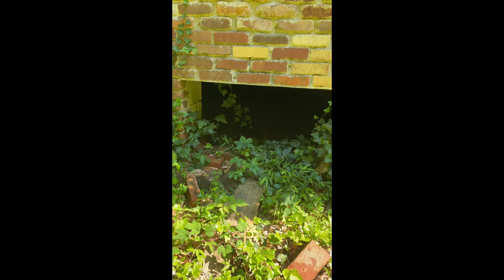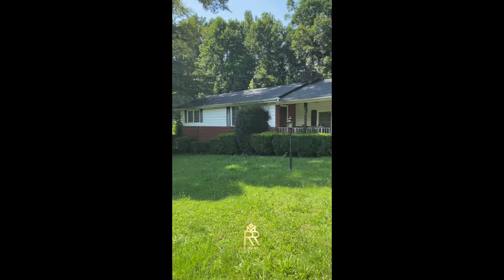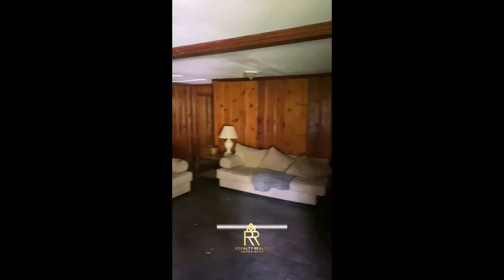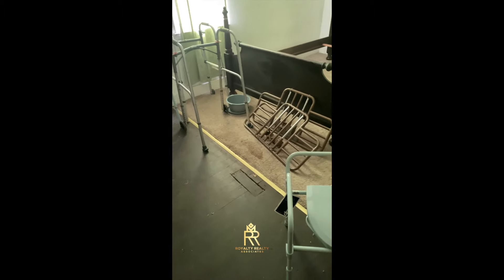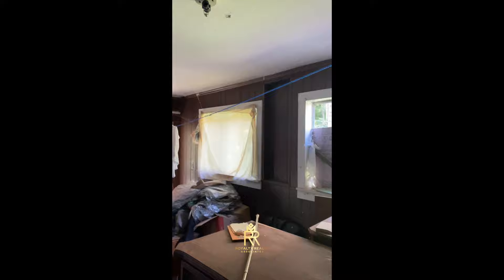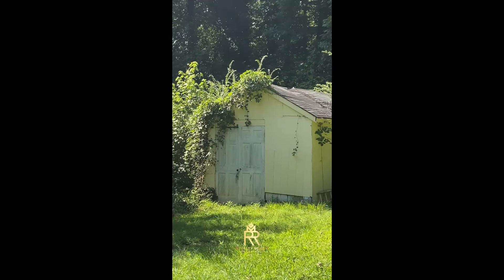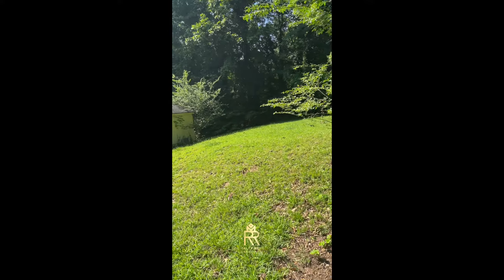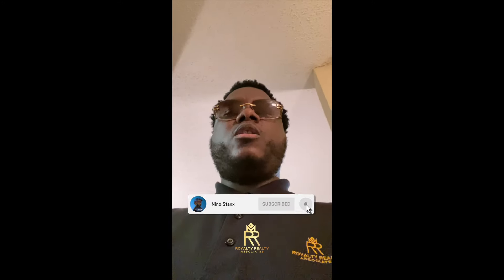Boots On The Ground: Episode 3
Watch this to see us do Boots On The Ground in Atlanta, Georgia for an out of state real estate investor.

Get my new book "The Adventures of Melanin Man" now on Amazon

Get the "The Adventures of Melanin Man Activity Book" now on Amazon